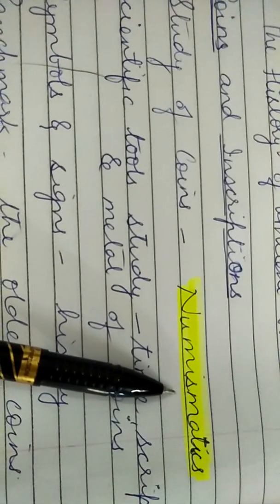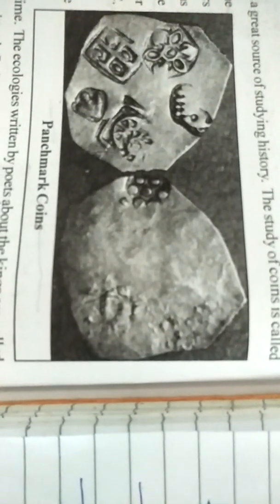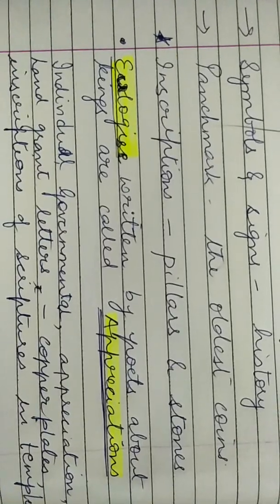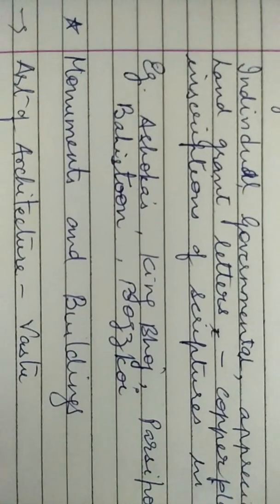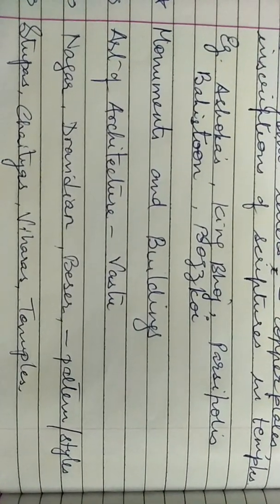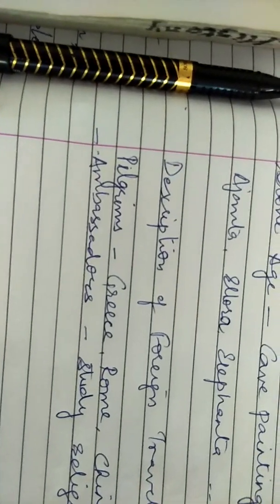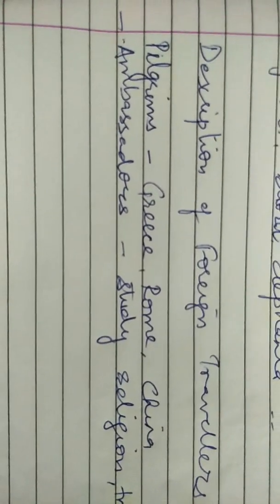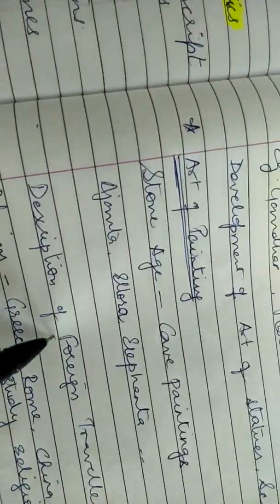Shilpa Kakkar|M.B.Patel School |History |Std11|Ch1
History ch1 Sources of Studying the History of Ancient India part 2